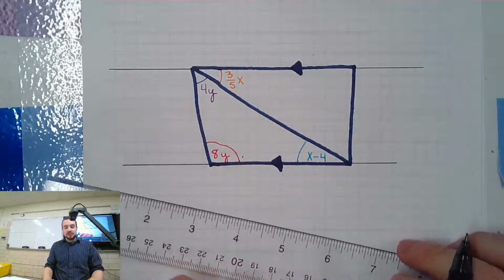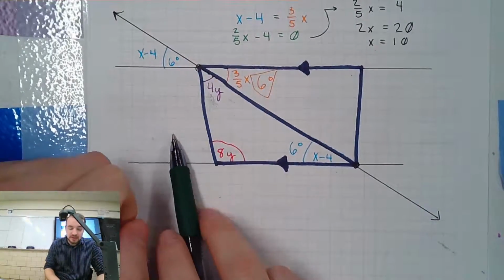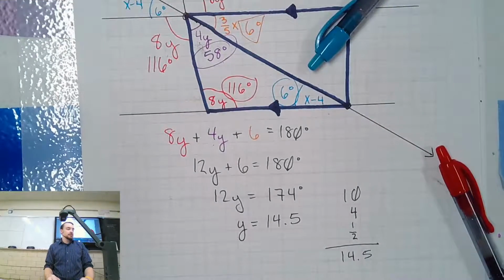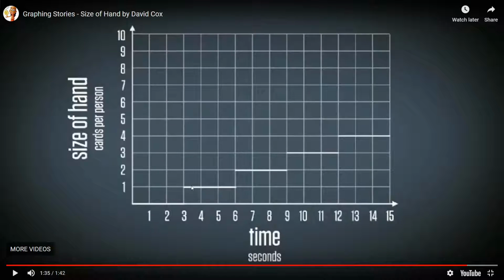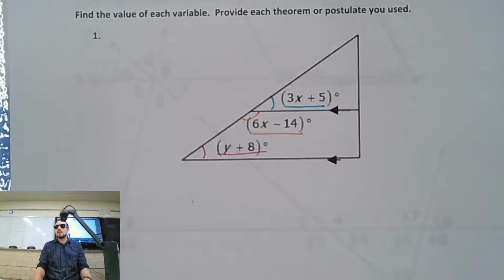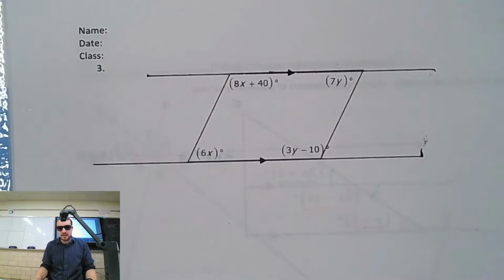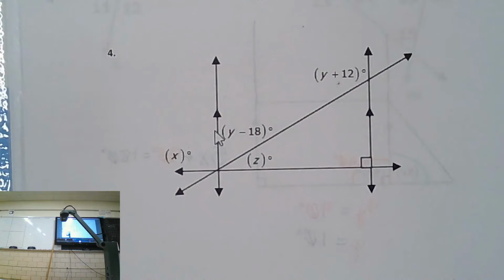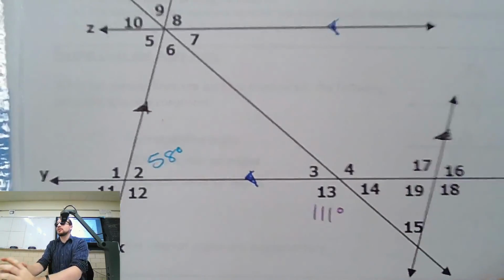Geometry P1 10/18/19